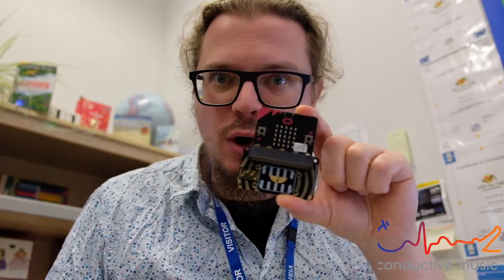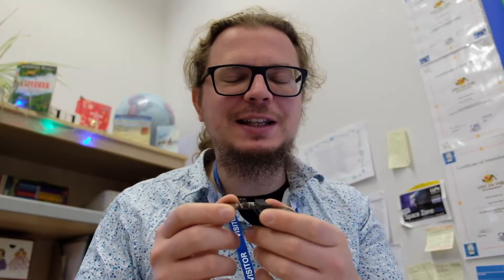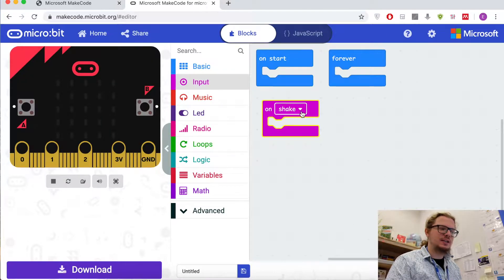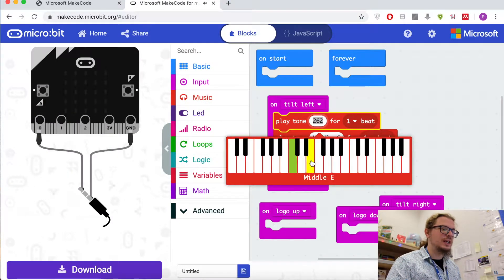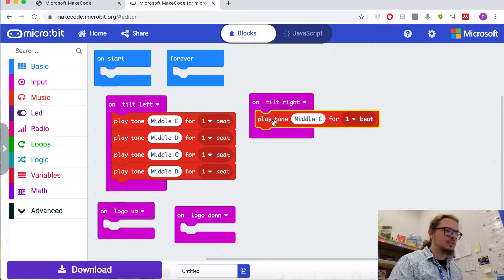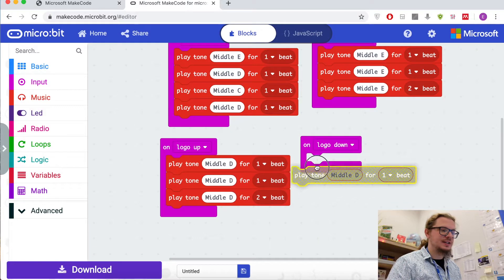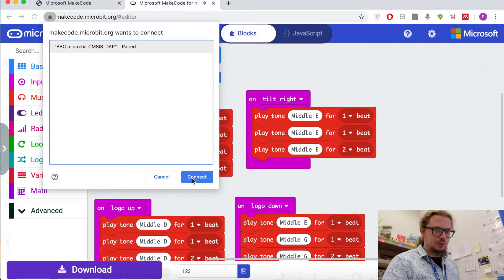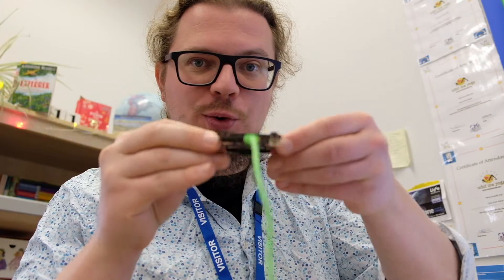Transform your Microbit into a musical instrument!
The Microbit is packed with interesting sensors, here's a quick tutorial on how to use the accelerometer to play any song you like!